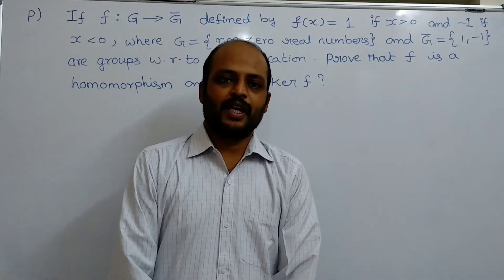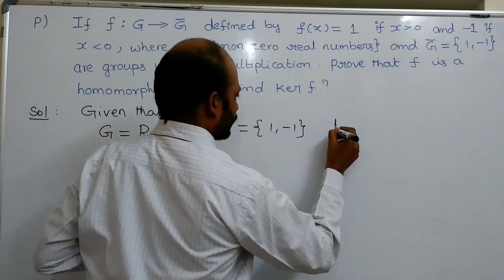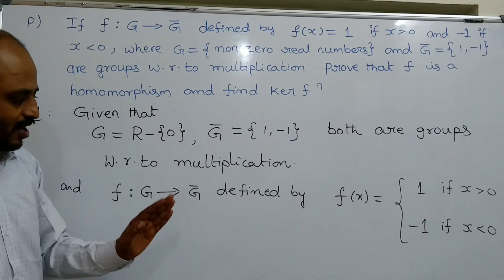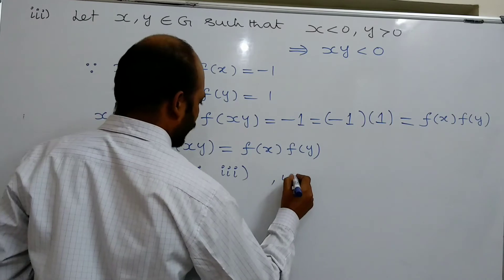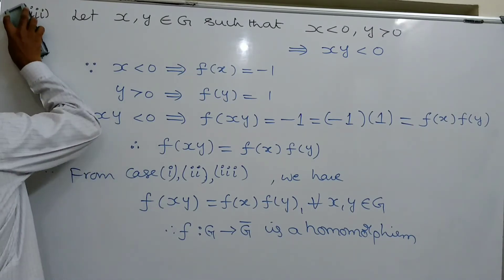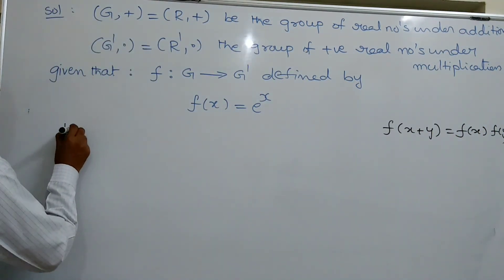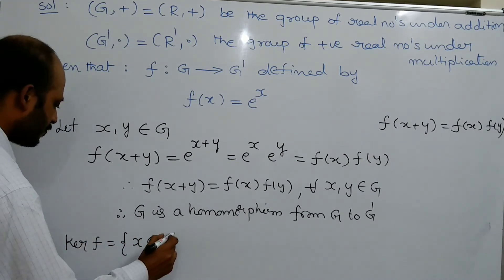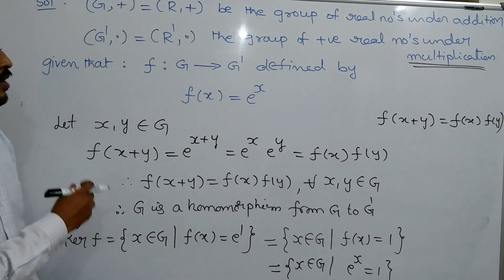Abstract Algebra-Group Theory-Class-60